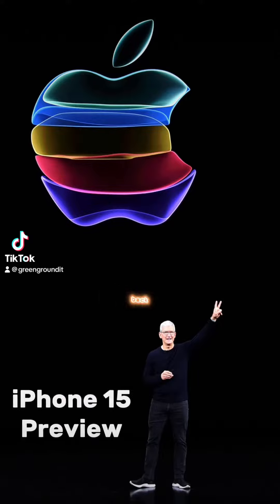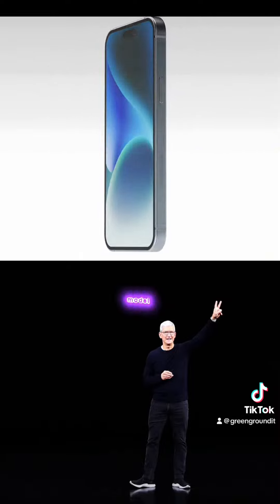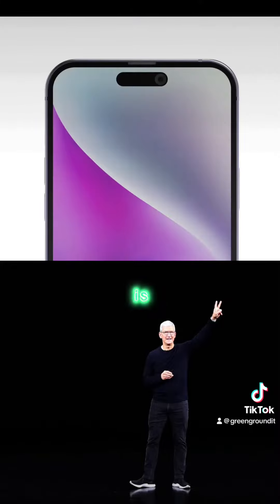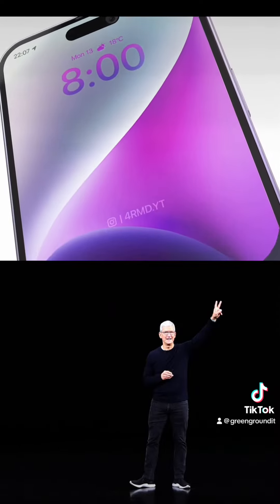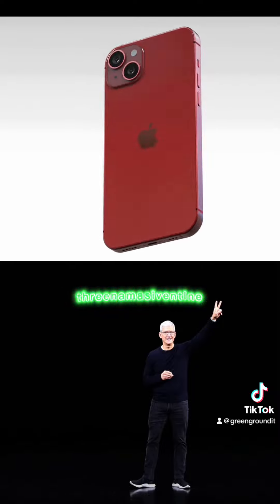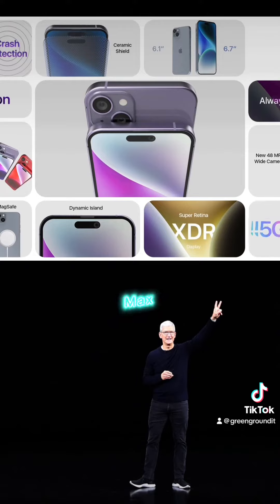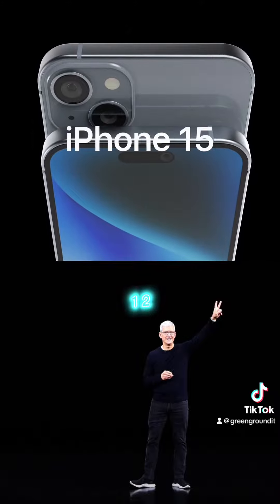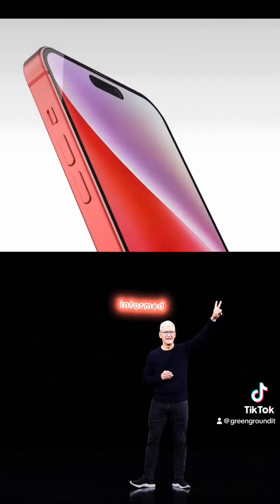Leaked | iPhone 15 Rumors & Preview - as today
Inside the iPhone 15 Rumors: From Ultra to USB-C: Join Alvin on 'Greenground News!' as he dives deep into the latest leaks and speculations surrounding the upcoming iPhone 15. From its potential 'Ultra' moniker to the shift to USB-C, get the lowdown on what Apple might have in store for its next flagship